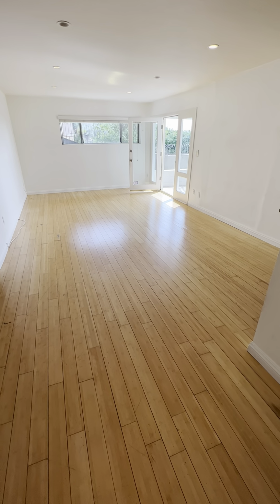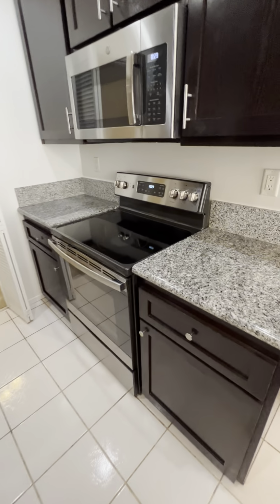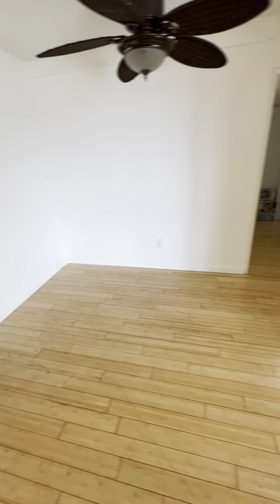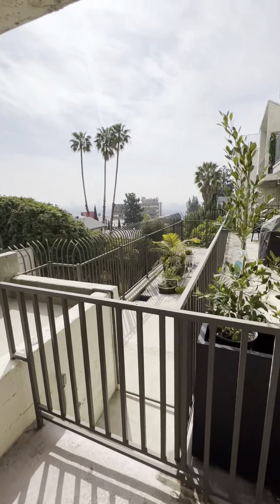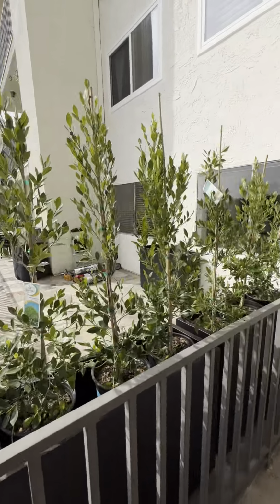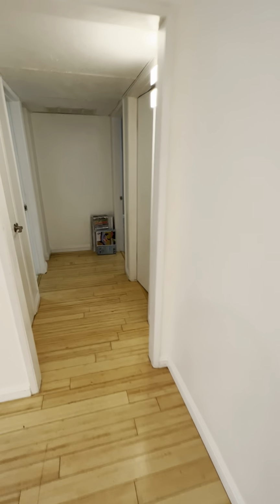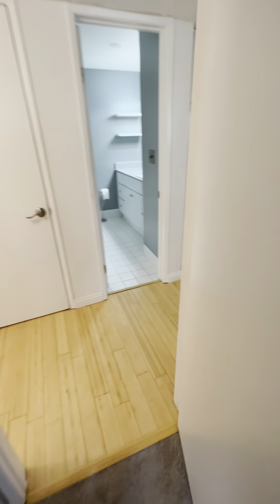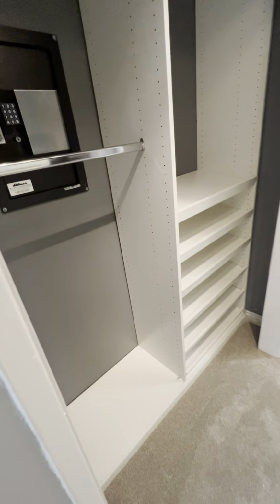1230 Horn Ave APT 307, West Hollywood, CA 90069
1230 Horn Ave is redefining what it means to live in luxury apartments in West Hollywood. Located centrally to downtown, Century City, Beverly Hills, and the Mid-Wilshire corridor as well as many major film, television, and recording studios. We are right next door to Runyon Canyon Park, featuring expansive hiking trails and renowned views of the city. Gaze from your rolling Hollywood Hills balcony, take a stroll down the Sunset strip, drop by Chateau Marmont—all just steps from home. 1230 Horn Ave APT 307 features a spacious 2 bedroom and 2 bathroom apartment. This elegant residence features an open-concept design with hardwood floors and high-end finishes, including quartz finished kitchens with chef-quality brand new appliances, walk-in bedroom closets, oversized soaking tubs, a dedicated refrigerator, and full-sized washers and dryers. This chic, condo-style apartment includes an additional den, perfect for an office, and an open dining area with a kitchen breakfast bar and a laundry closet off the patio. Freeways and the MetroRail are easily accessible, putting the best of Los Angeles in your backyard. For your convenience, there are 2 tandem parking spaces near the unit for easy access. Our fully-equipped, on-site gym, hot tub, sauna, club room for entertaining guests, roof-top deck, dog runs, guest parking, and lush outdoor lounge area complete with luxuriant swimming pool make this ultra-upscale complex a classic place to call home.